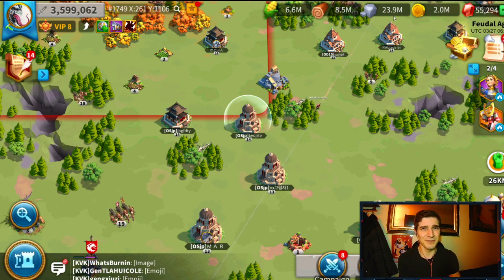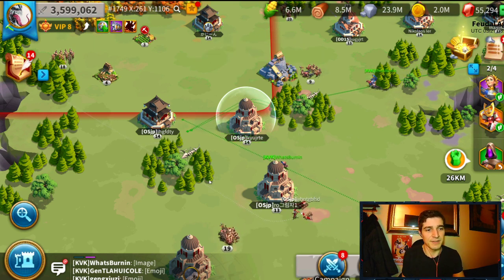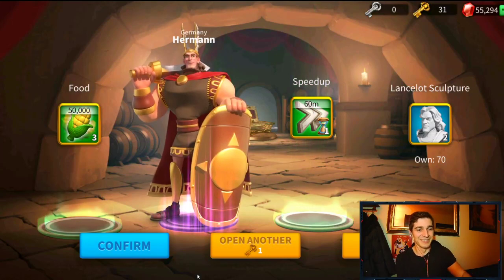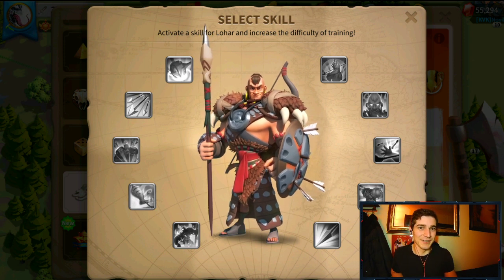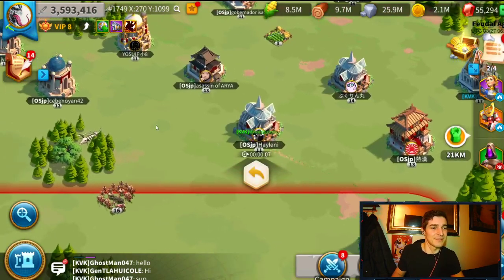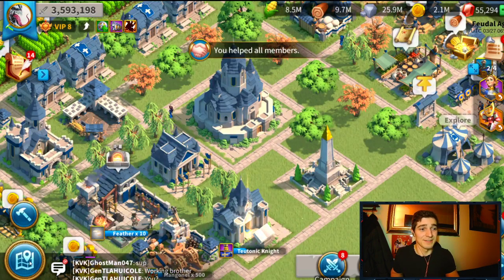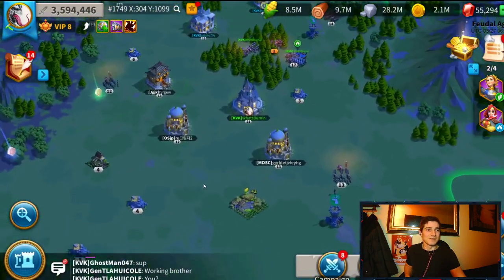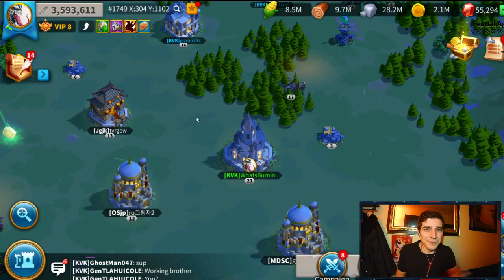Rise of Kingdoms - Get Lots of Resources by Identifying and Burning bots